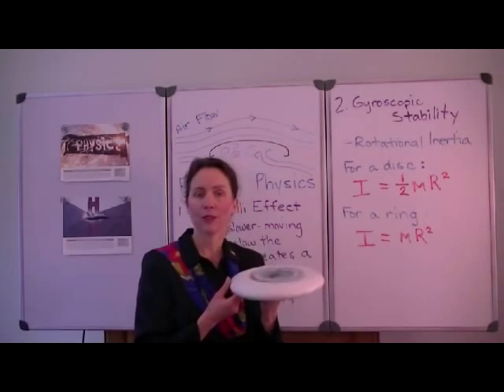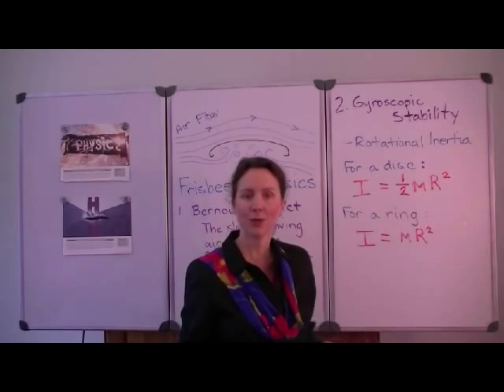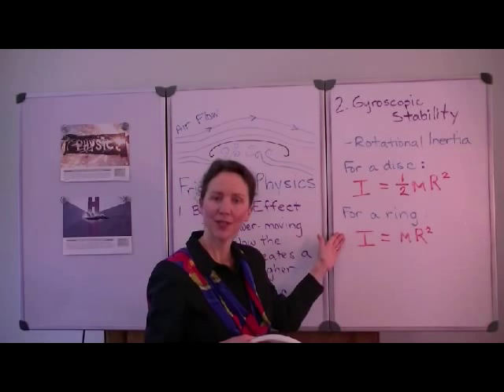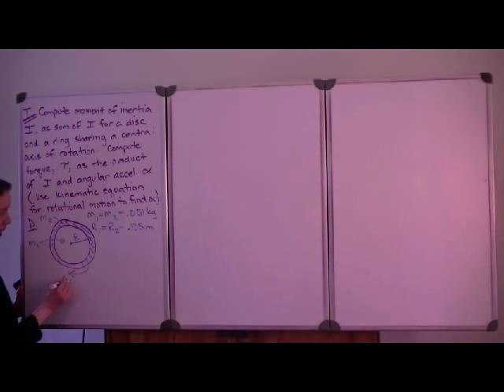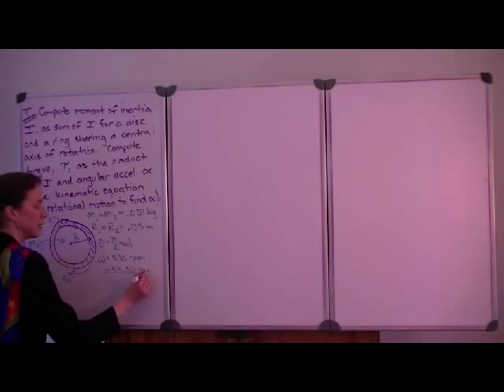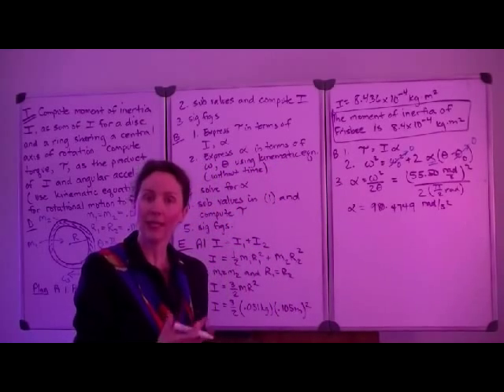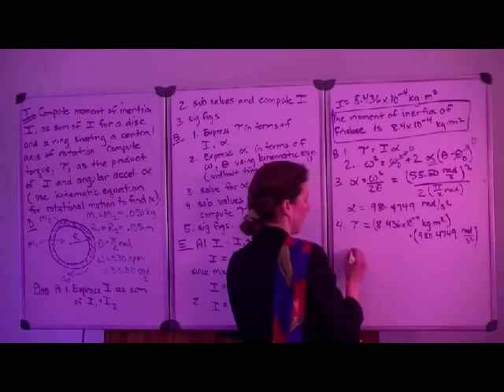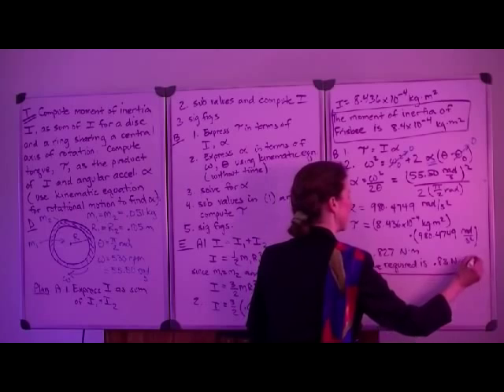Physics example, rotational inertia, torque to set a frisbee rotating.avi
Given a Frisbee disc with half the mass in the disc and half in the rim, compute its rotational inertia; then compute the magnitude of the torque applied over 1/4 turn to set it rotating at a given rotational velocity.